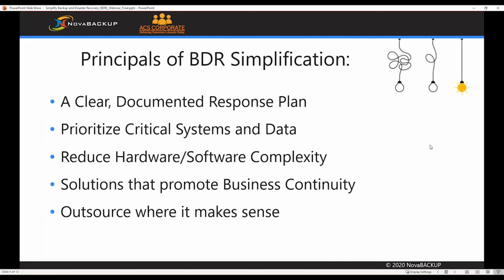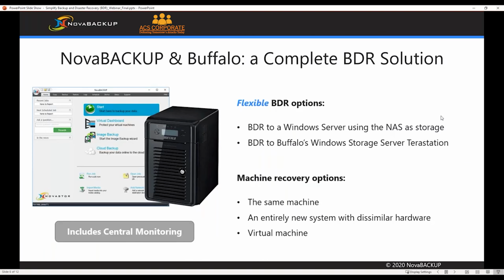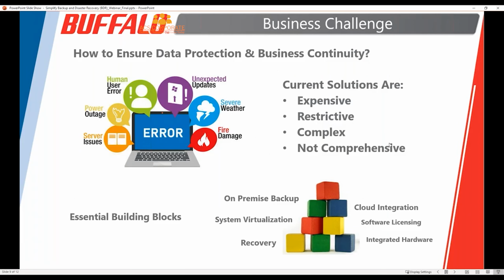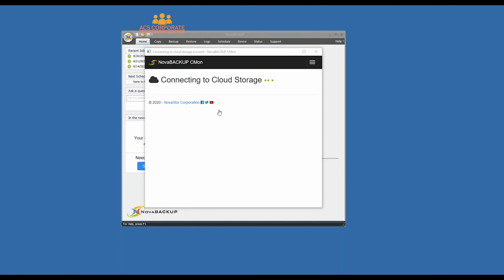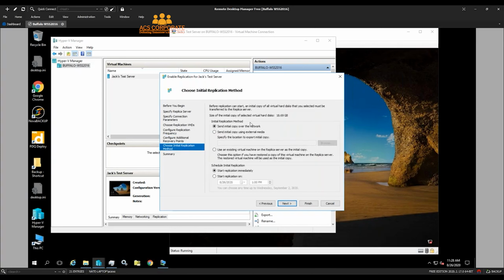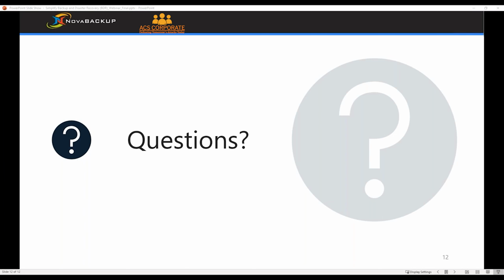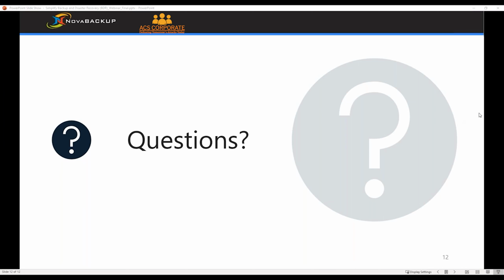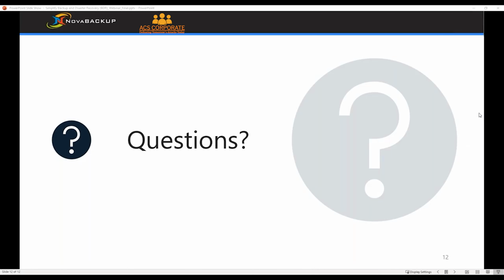How to Simplify Backup and Disaster Recovery BDR